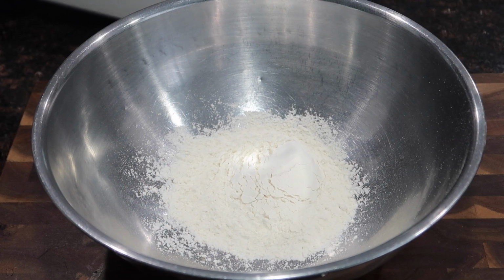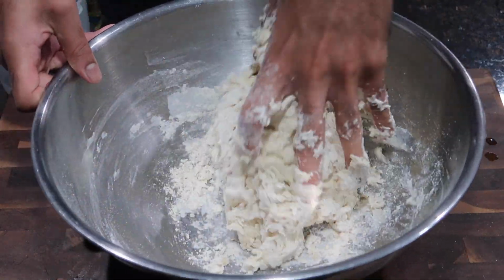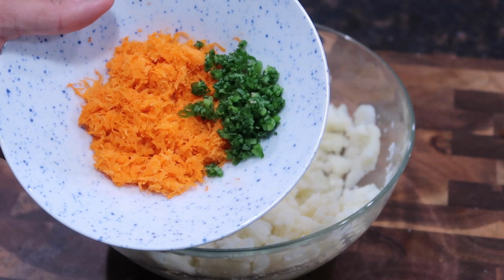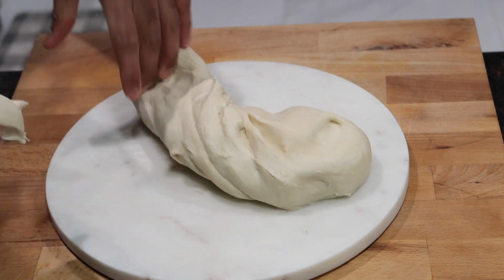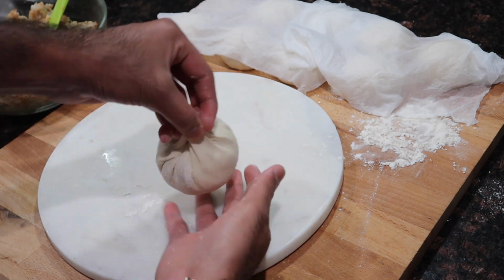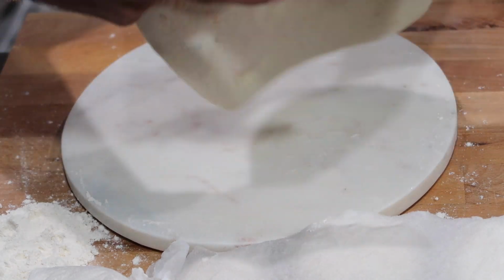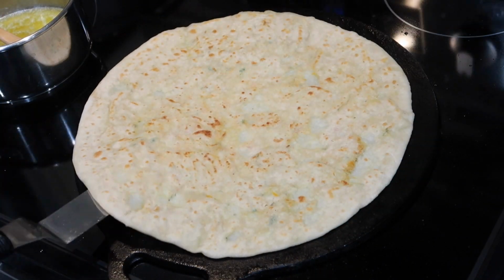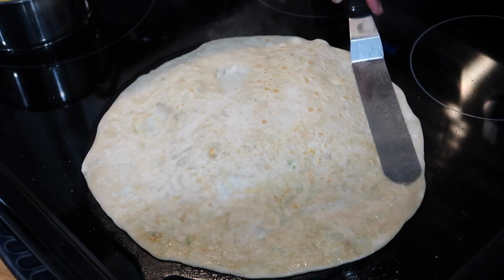How to Make Aloo (Potato) Roti || My Twist on the Classic- Episode 284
RED Granite Pot Set
For the wok I use
For my tortilla press!
For my tawa!
Cassava Flour
Ingredients and Measurements:
4 cups all purpose flour
1 tsp. baking powder
1.5 tsp. sugar (OPTIONAL)
1/2 tsp. salt
2 tbsp. oil (use whichever fat you want)
water
oil and butter (3 tbsp. of each) to oil the roti

For the filling:
4-5 large potatoes (about 3 cups cook potatoes)
2 scallions thinly sliced (just the green edges)
1 carrot finely grated
5 cloves garlic finely ground
2 wiri wiri peppers or 1/2 scotch bonnet pepper finely ground
1 pimento pepper finely ground
1 sprig culantro finely ground
2 leaves of thick leaf thyme finely ground
salt to taste
1 tsp. roasted ground geera/cumin

You’re free to use this vlog music in your video on YouTube, whether its monetized or not. You must include the following in your description.

♻️  Look up the song. Copy & paste the credits.

0:00:00 • Fredji - Happy Life

0:03:46 • FortyThr33 - Bay Breeze

0:07:49 • MBB - Take It Easy

0:10:10 • Joakim Karud - Rock Angel
0:13:58 • Joakim Karud - Dreams
0:17:06 • Joakim Karud - Waves

0:20:41 • Dyalla - Oh La La

0:22:07 • Ehrling - Sthlm Sunset

0:25:04 • Ehrling - Dance With Me